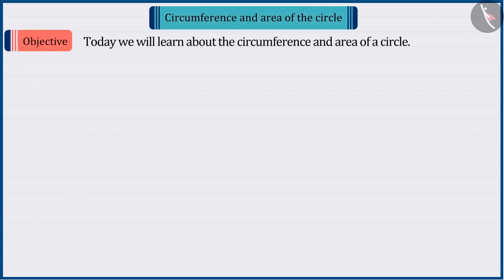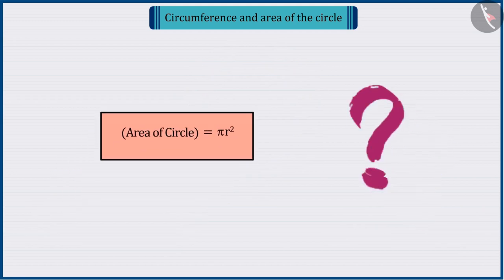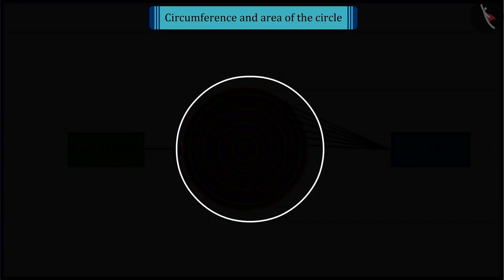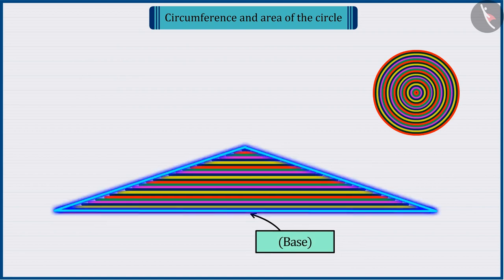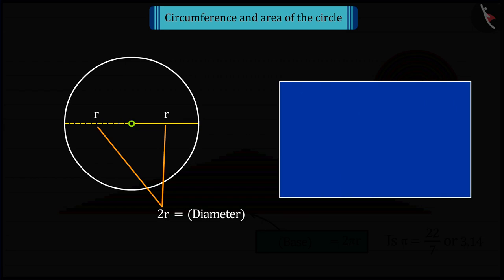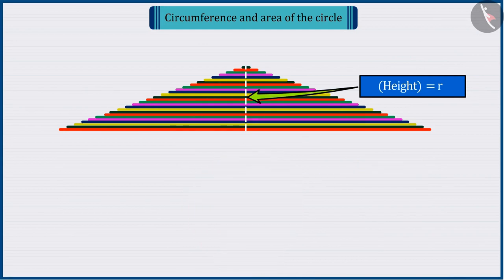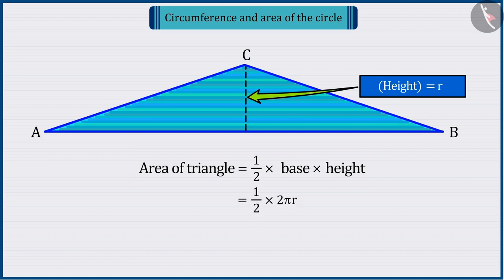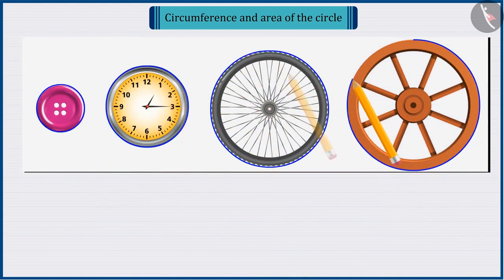Class 10 Maths Chapter 12 'Areas Related to Circles' (Part 1) cbse ncert